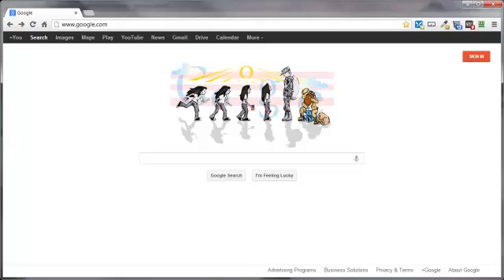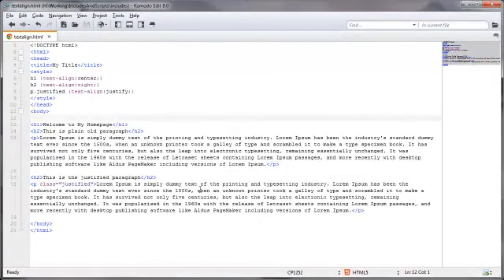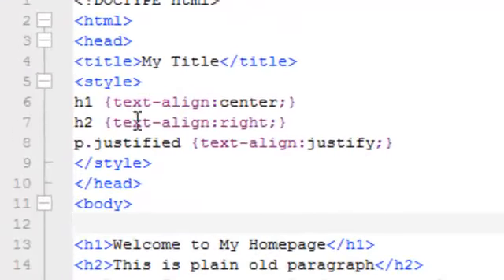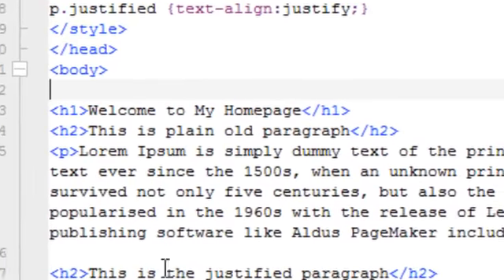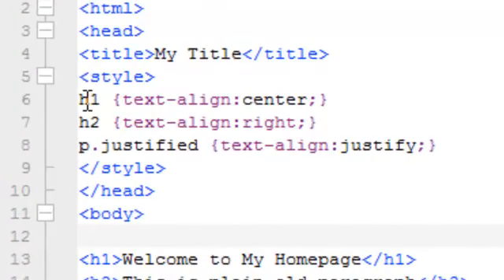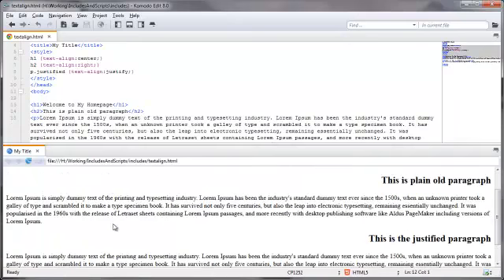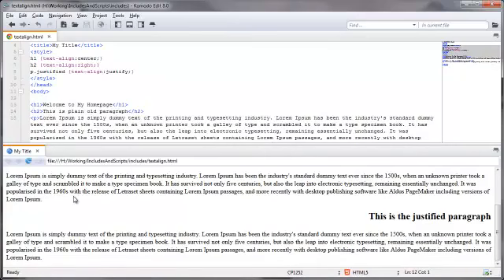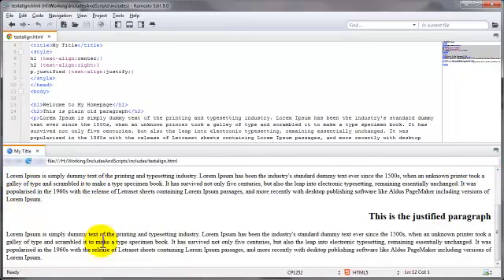13# Css Text Alignment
CSS 3 Master Class Course. Text Alignment